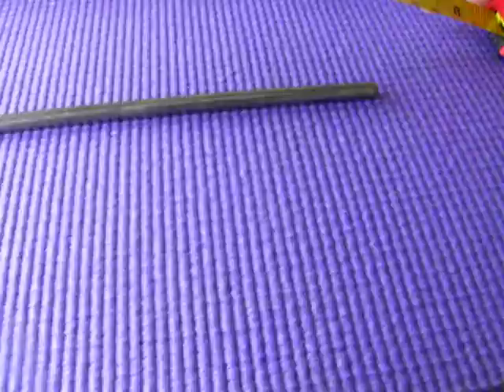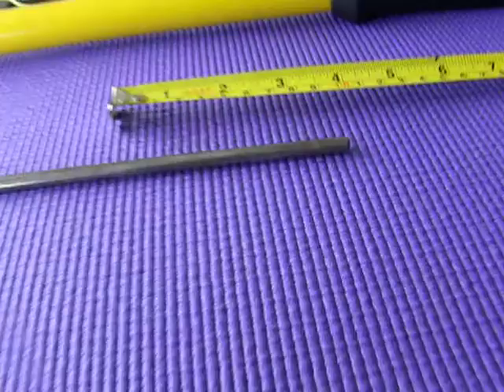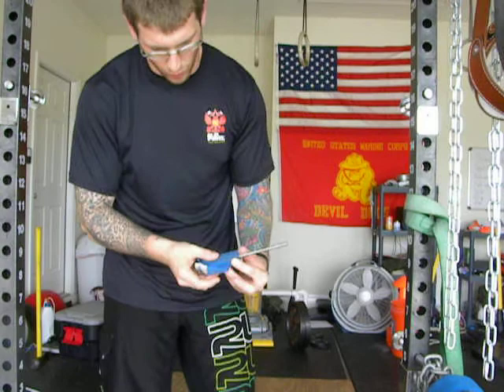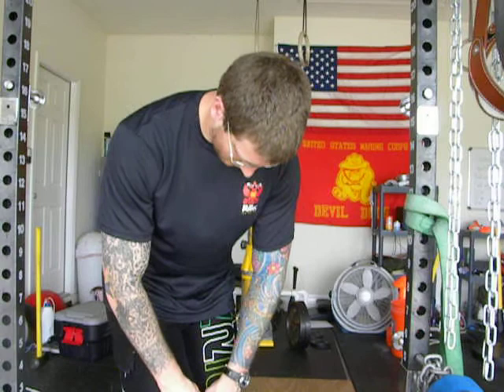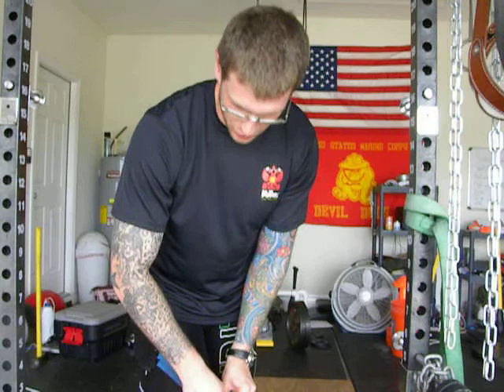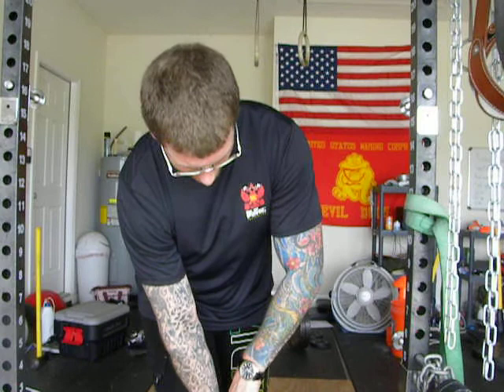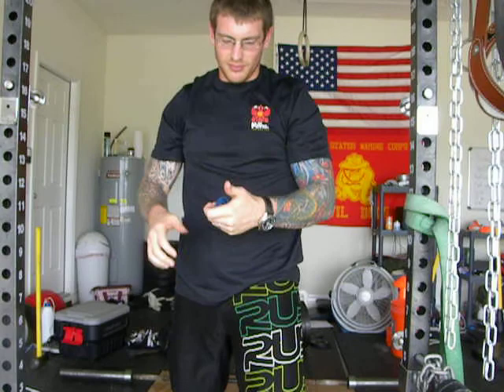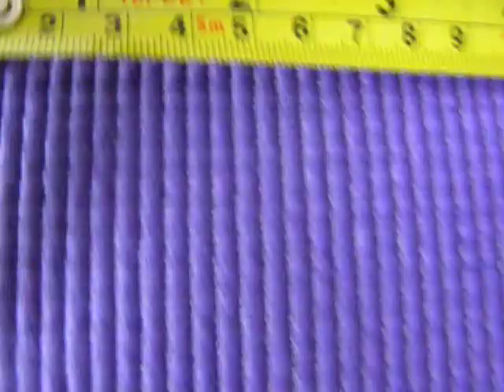Nail Bending Form Check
No other purpse than to have Jedd Johnson from DieselCrew.com critique my form while I was awaiting his Nail Bending DVD to arrive.